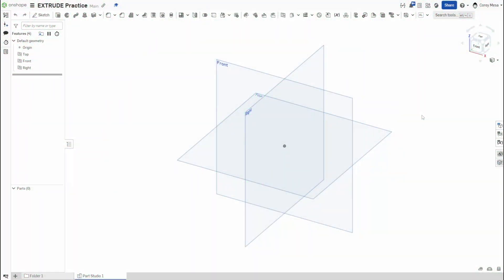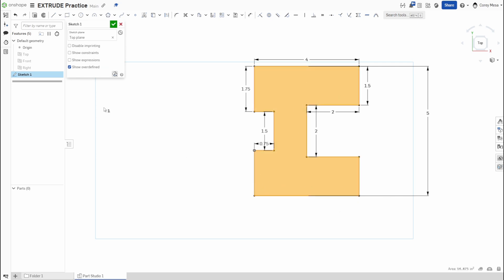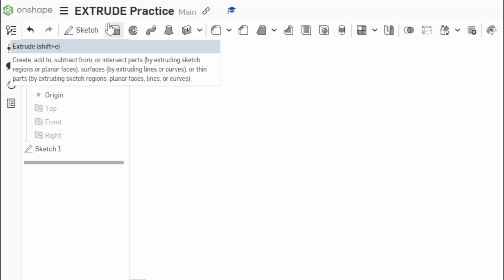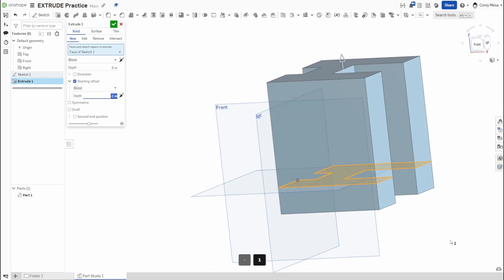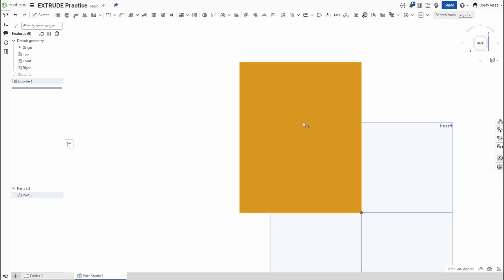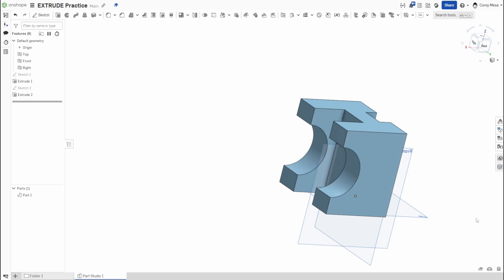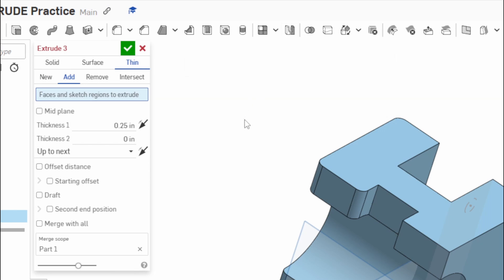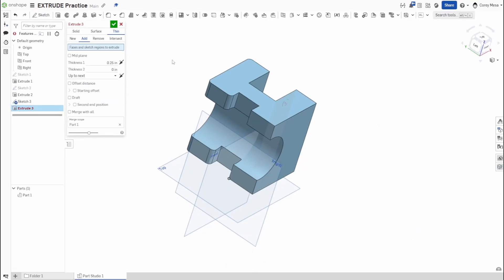Shifting to Solids: Mastering the Extrude Tool in OnShape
In this episode of Shifting to Solids, we dive into one of OnShape's most powerful 3D tools—the Extrude Tool. Whether you're new to 3D modeling or looking to refine your skills, this video walks you through how to turn your 2D sketches into solid 3D shapes. Learn how to apply thickness, control direction, and even create complex shapes with ease. Ready to take your designs to the next level? Let’s extrude!